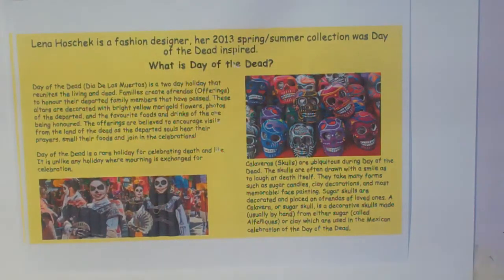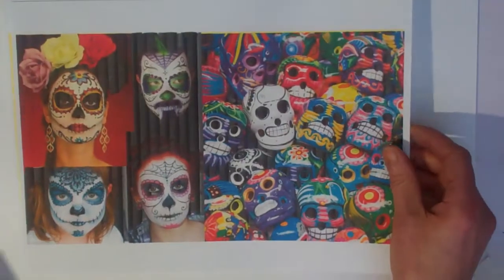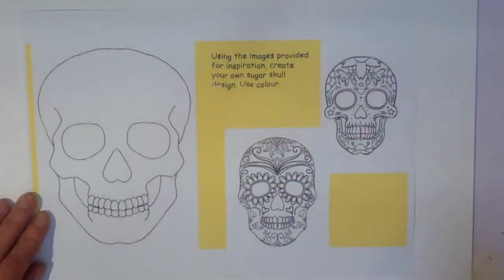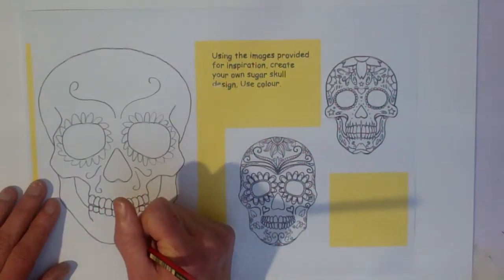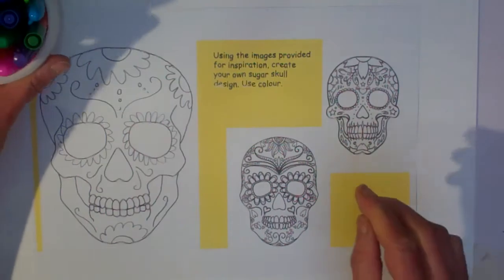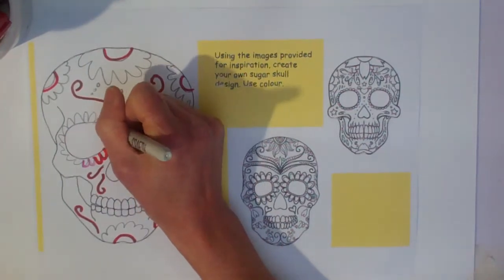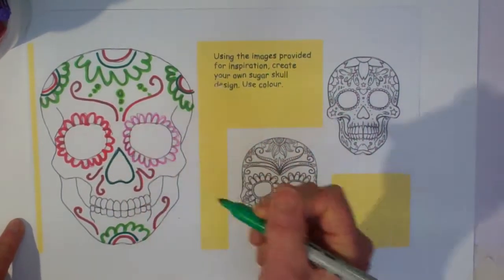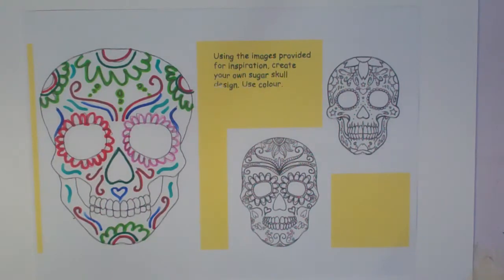Sugar Skull design